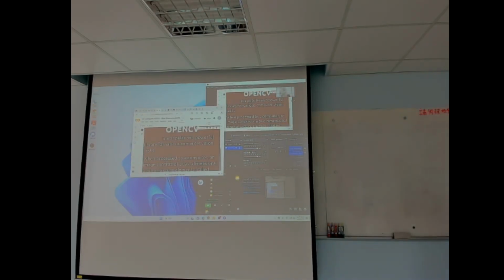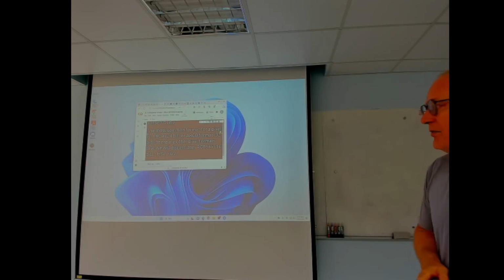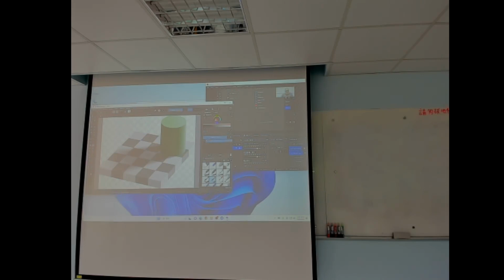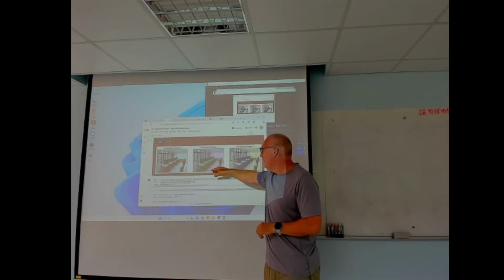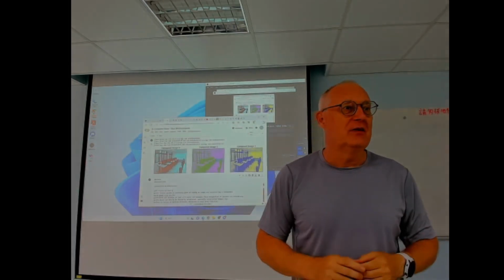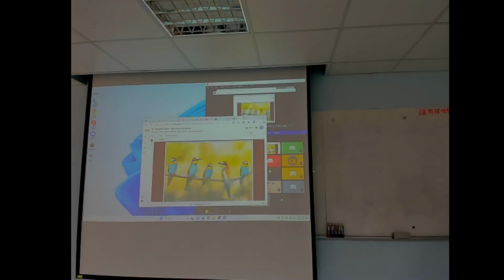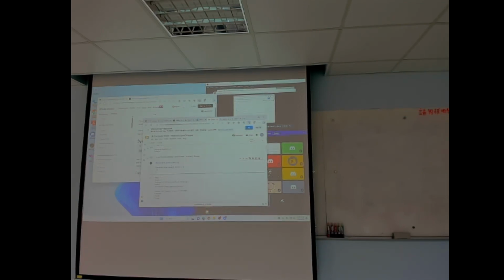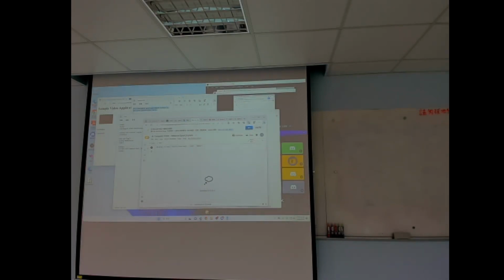Computer Vision - Blue Blindness - 20230920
Recording of Lecture on Blue Blindness and Blob Detection.